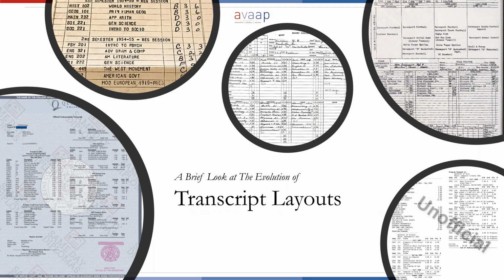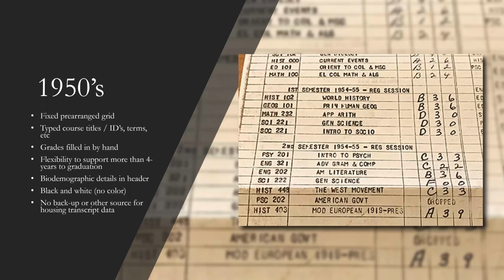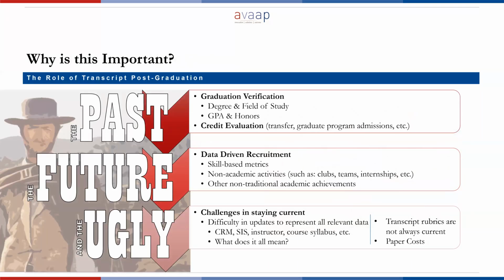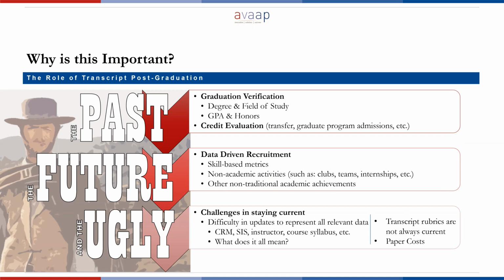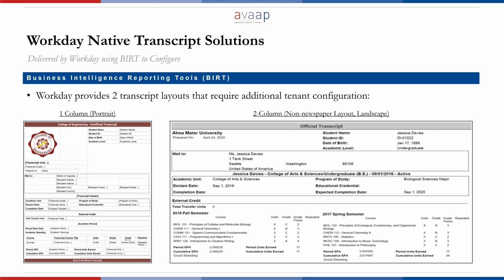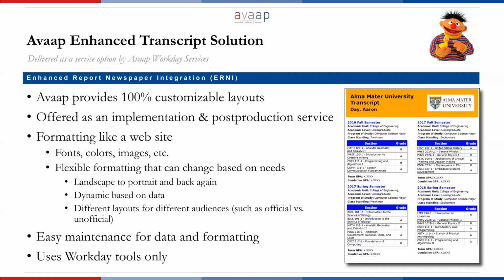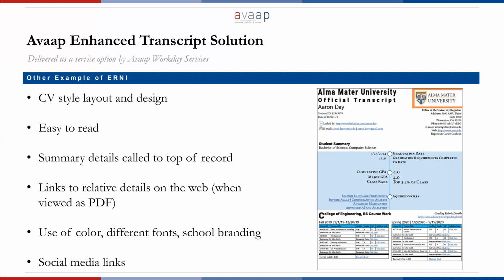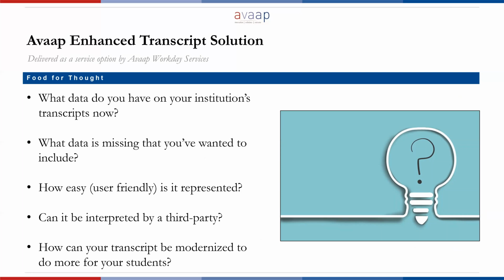Leverage the Flexibility of Your Workday Student Solution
Learn from Avaap Workday Student consultants as they discuss an exciting customization development: a true two-column, newspaper-style layout for student transcripts. They’ll share what drove the development and why this can be a valuable tool in your Workday investment.

You’ll leave knowing how to maximize Workday’s extensibility for your institution.

Whether you’re on your Workday Student journey, or considering the transition, this session will provide great insights into what Workday Student and Avaap Workday Student consultants can do for your institution.

Listeners will leave with a deeper understanding of how to:
• Modernize transcripts and improve legibility
• Use existing Workday tools, without extensive coding outside of the Workday tenant, to manage transcript production
• Tailor transcript data and formatting to meet the unique needs of your institution